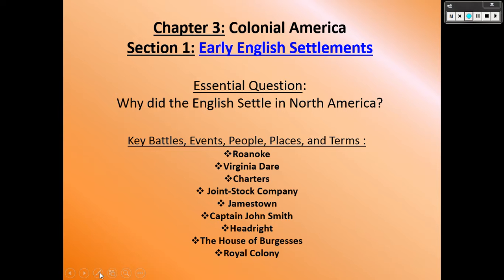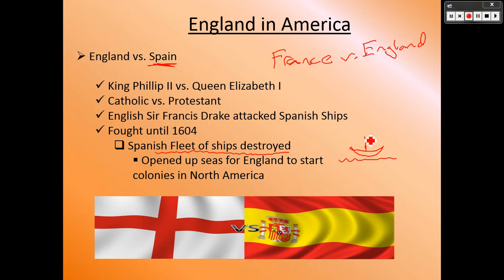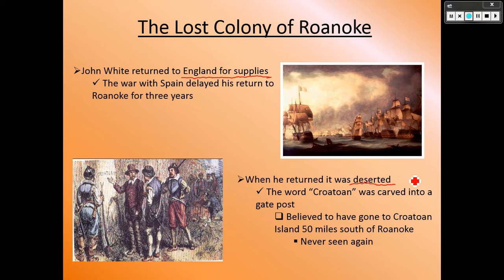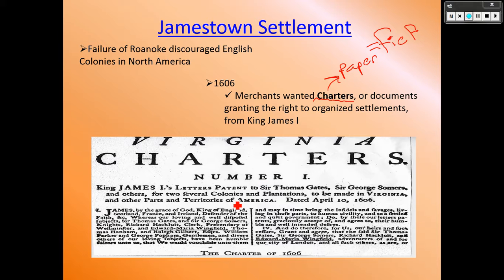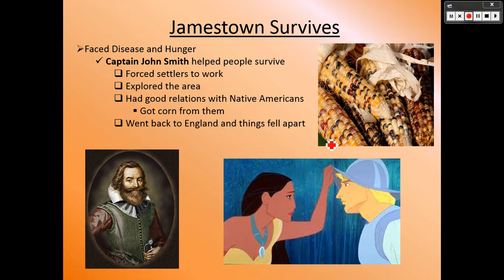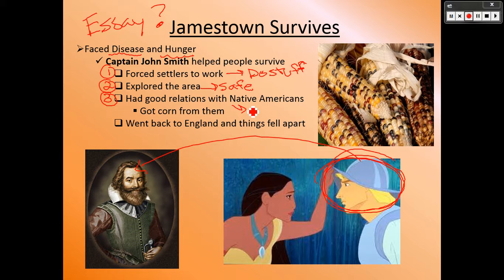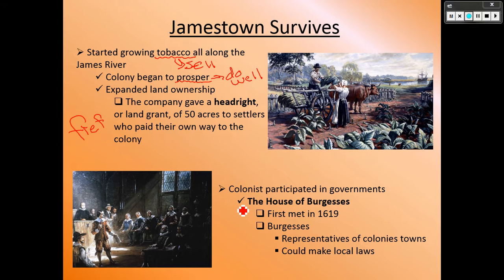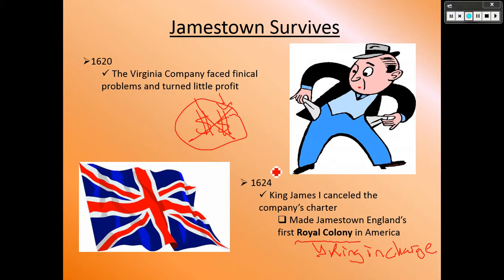Ch 3 Section 1 Notes